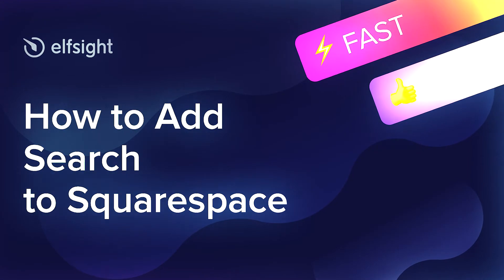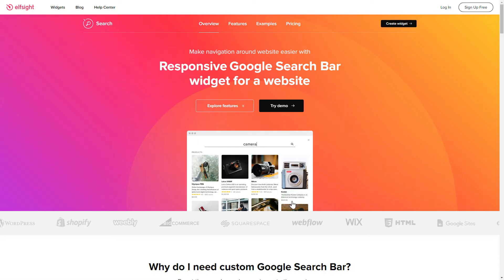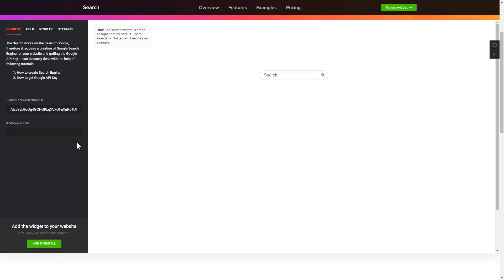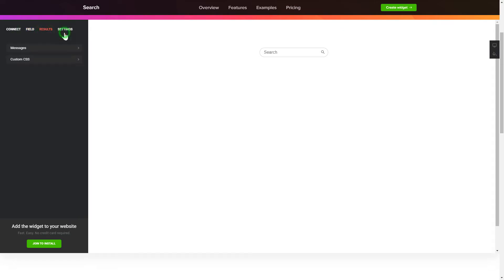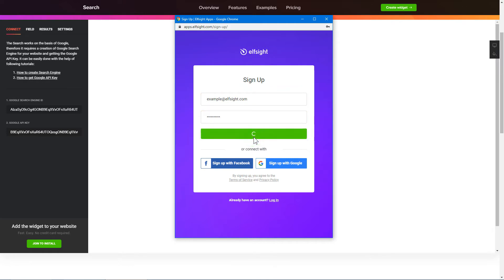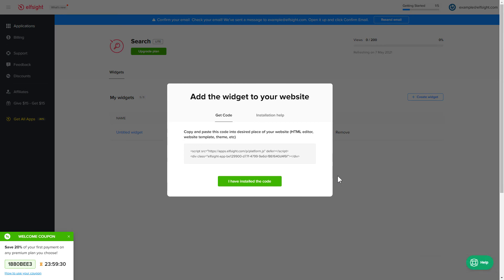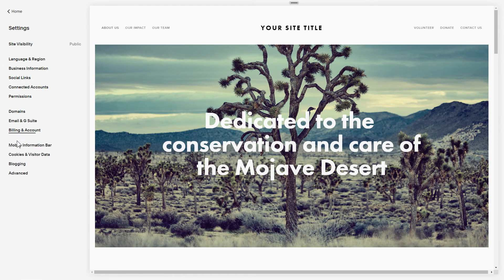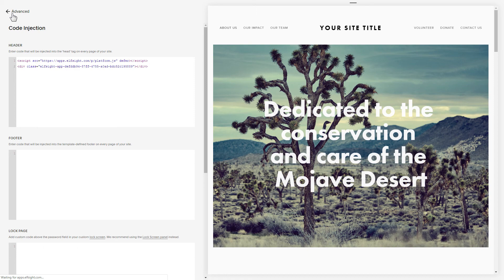How to Add Search Plugin to Squarespace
Add Search plugin to Squarespace site in less than 2 minutes -

Search widget is a free tool to display a search bar directly on the website. Grow your conversion and vary user experience of website visitors.

Benefits:

• Multiple elements to show: Picture, Description, Rating, Price, and Date.
• Adjustable placeholders, icons, and position.
• Results structured according to schema markup.
• Works through the medium of Google API.

How to embed Search on Squarespace website?

To embed the widget, get acquainted with the steps from the uncomplicated guideline:

1. Create and customize the plugin;
2. Save your code which you will see in the notification window;
3. Place this code on the site.

You can read how to add Squarespace Search box by clicking the link below -

Best Search plugin examples:

Example 1: Floating Button - the most cool and a classic variant of the feed.
Example 2: Fullscreen News - a feed of results in a tailorable list.
Example 3: Embedded Search - an excellent solution for those who need to embed the search box.

This is how smooth it is to insert a Search box to Squarespace! If you want to learn more about plugin templates, benefits, and settings, you can write to our experienced Support experts. They’ll be glad to help you!